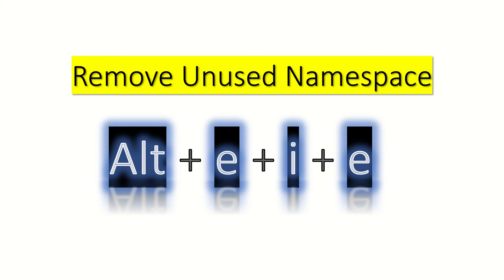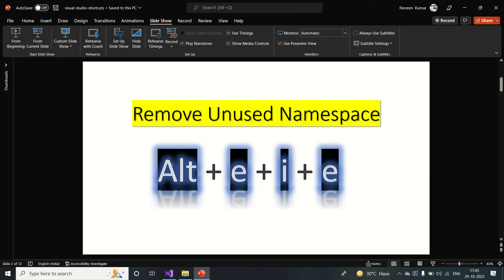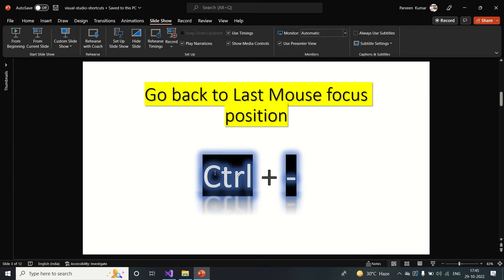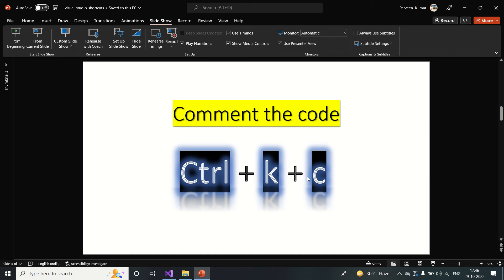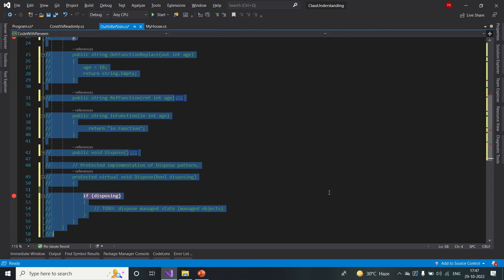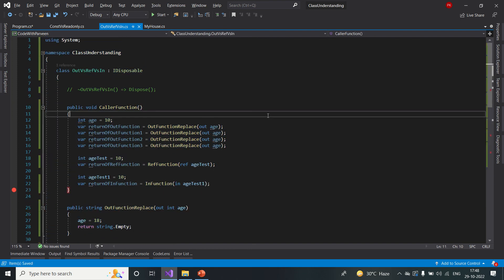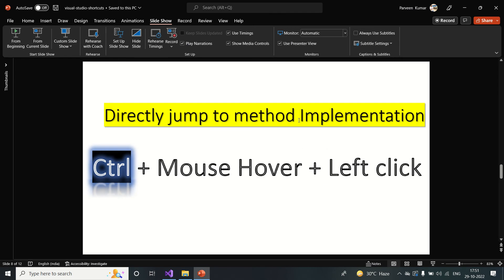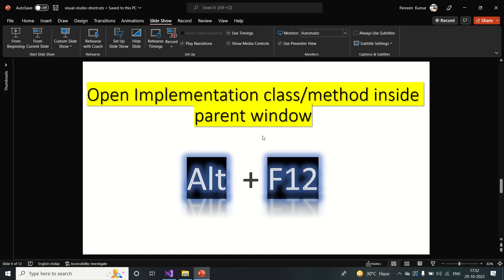Visual studio Shortcuts and Tricks | Dot Net | Visual studio Cheat code | c sharp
Learn about Visual studio shortcuts. Visual studio Cheat code.
What are the shortcuts in Visual Studio?
How do I use shortcut codes in Visual Studio?
How do I run a shortcut code?
visual studio shortcuts cheat sheet | Write fast code in Visual studio | Visual studio productivity tips